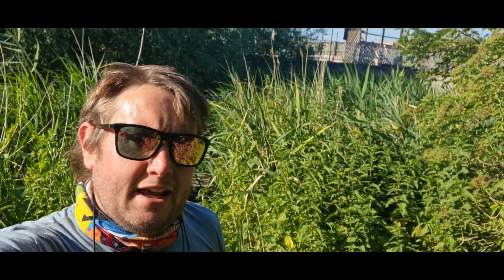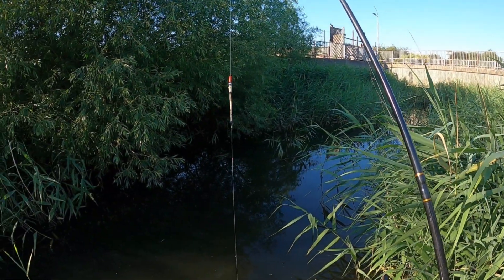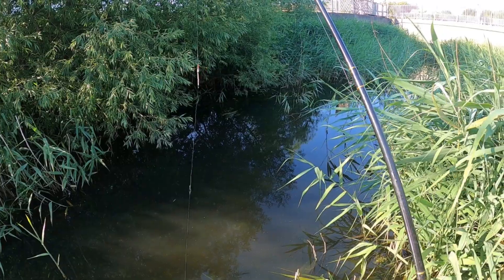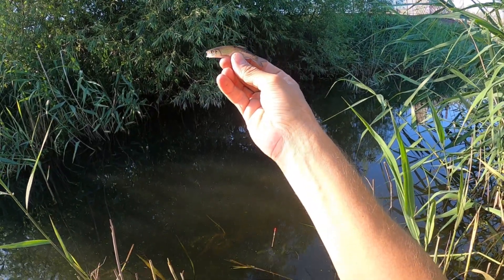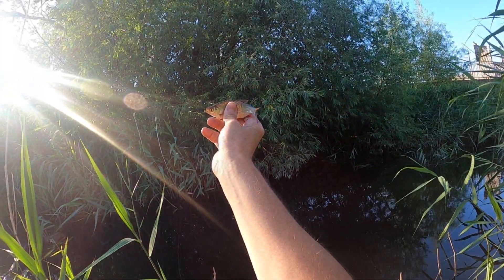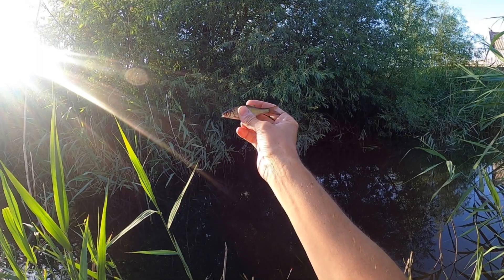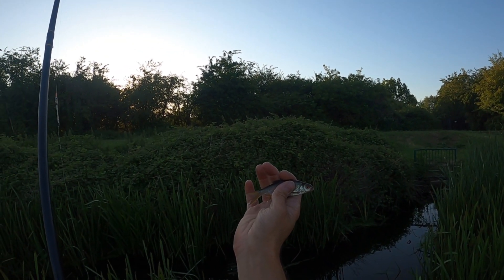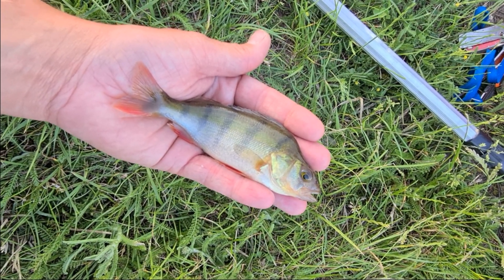Micro Fishing a Tiny Creek in London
Micro Fishing an Tiny Creek in London - A great fun little session drowning maggots with a tiny home made float in some unlikely places from the River Ingrebourne